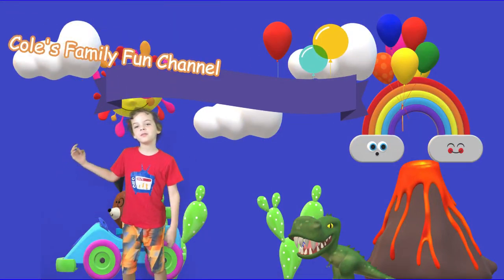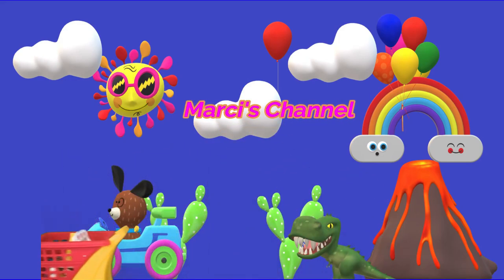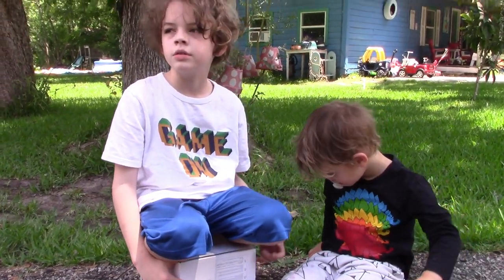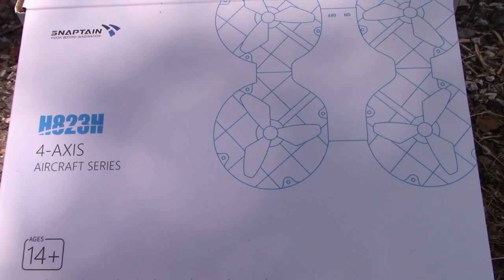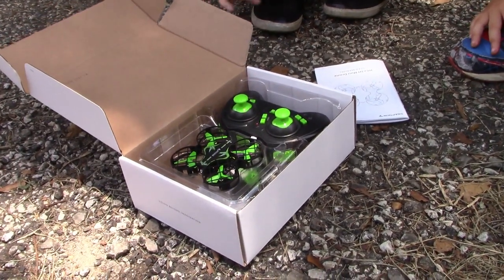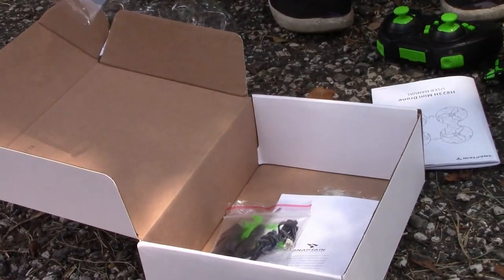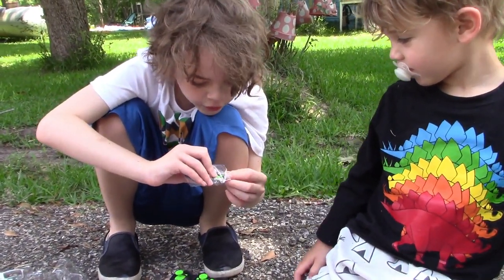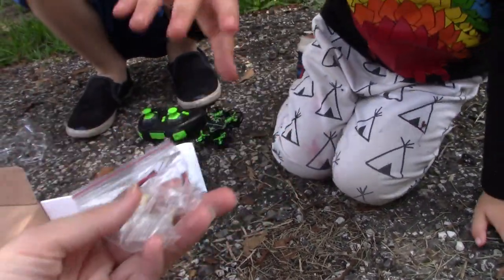Snaptain H823H Mini Drone for Kids and Adult Kids